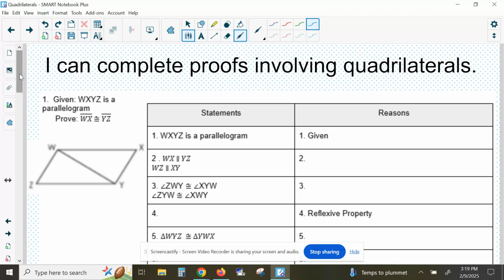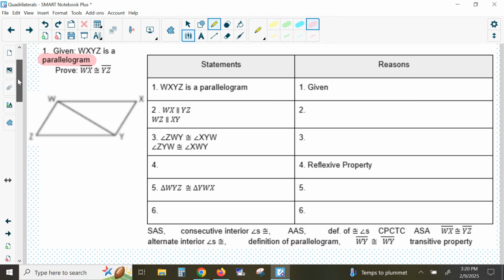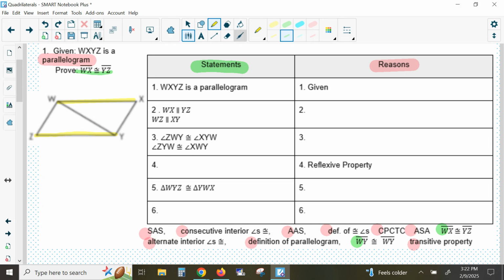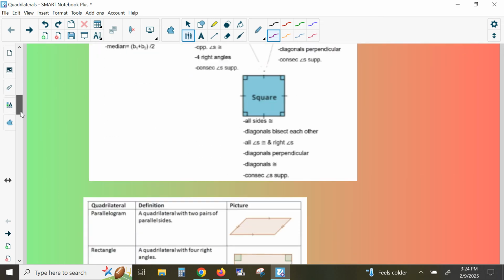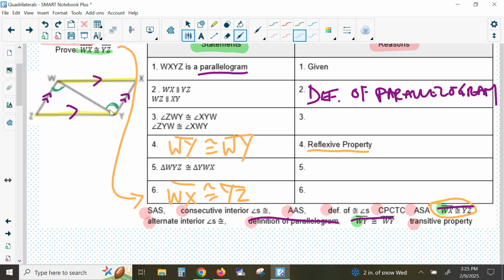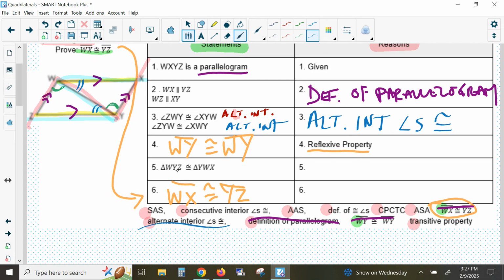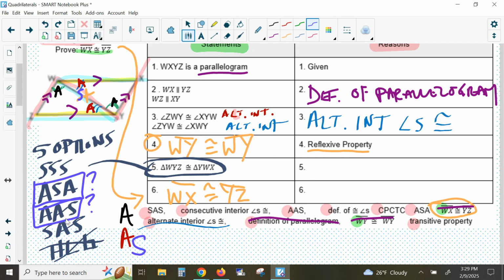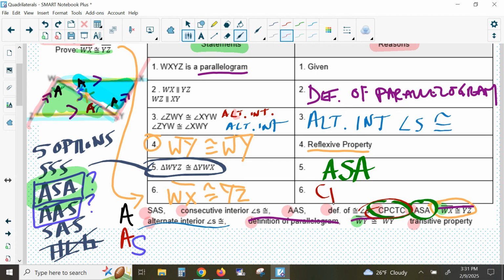Quad Proof #1 February 9, 2025 3:31 PM